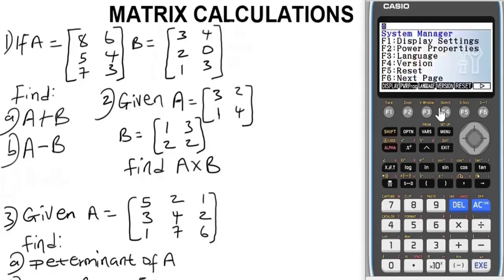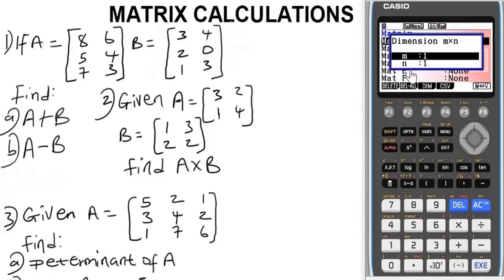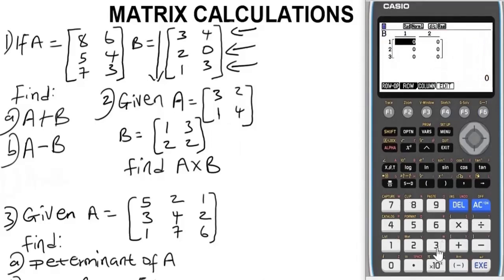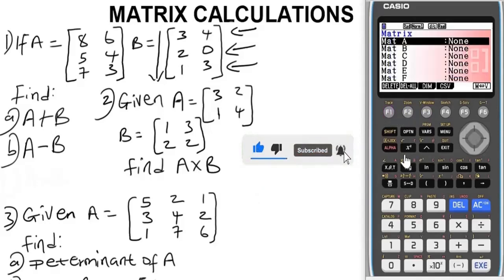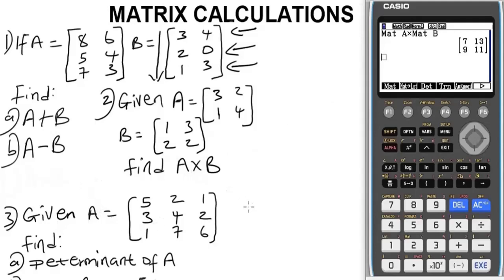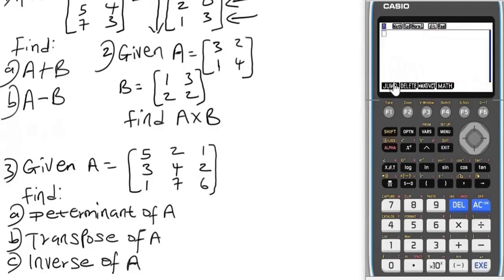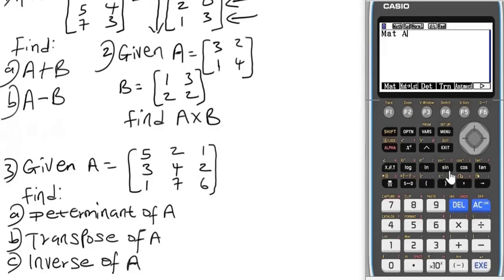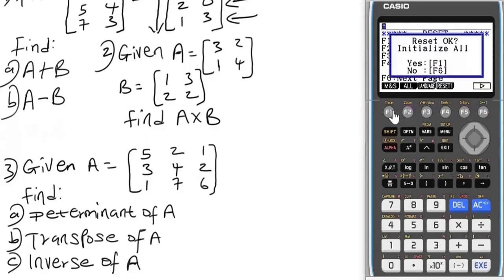MATRIX IN CASIO FX-CG50 GRAPHING CALCULATOR (New Update!) superb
MATRIX CALCULATIONS IN CASIO FX-CG50 GRAPHING CALCULATOR

Matrix is one of the topics in algebra that can be solved using Casio fx-CG50 graphing scientific calculator.

In this video, I explained and showed how you can solve matrix calculations using Casio fx-CG50 graphing scientific calculator as a trick or hack.

After watching this video, you will be able to solve problems involving matrix calculations using Casio fx-CG50 graphing scientific calculator as a trick or hack easily and fast especially for multiple choice questions in algebra.

Matrix calculator tricks

How to solve matrix calculations in scientific calculator